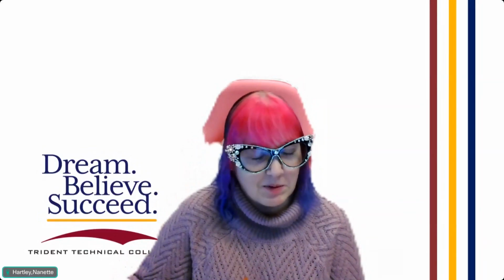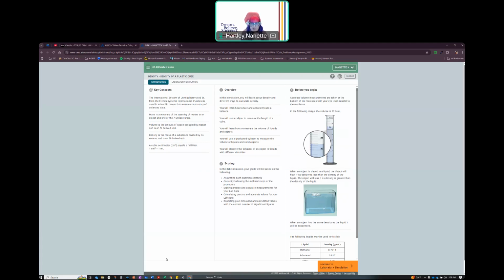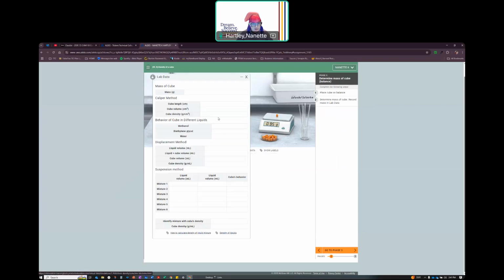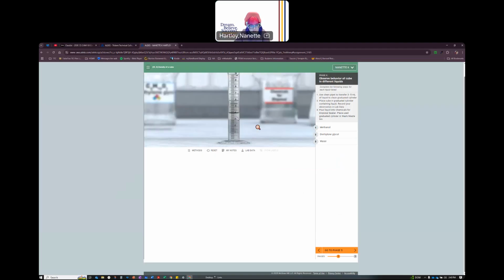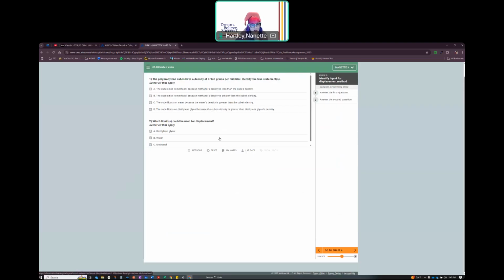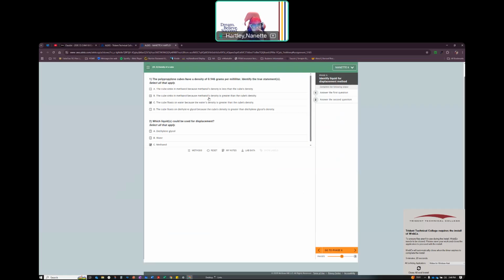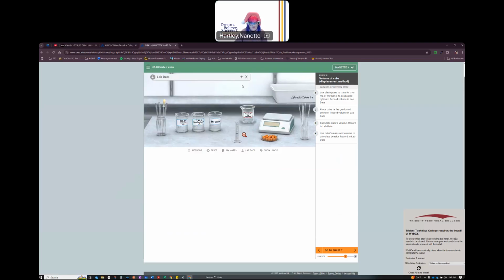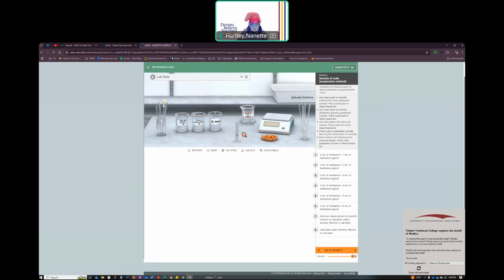VL 5 Density Part 1 2025